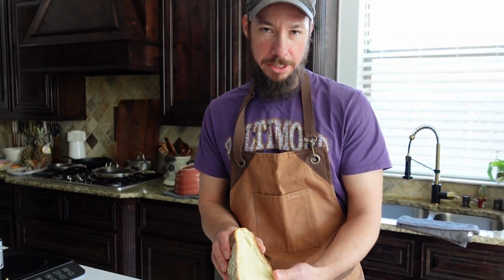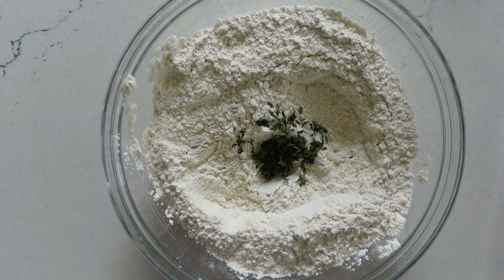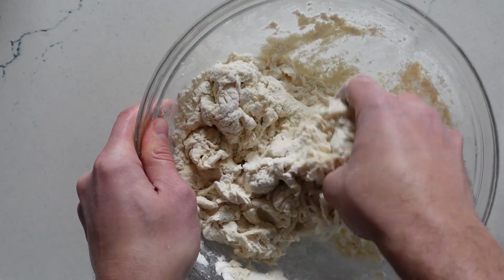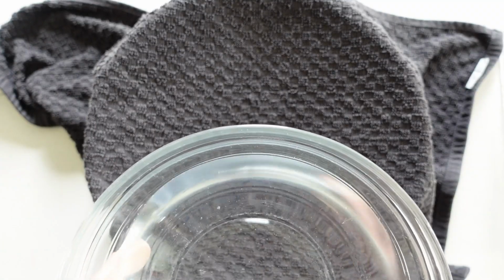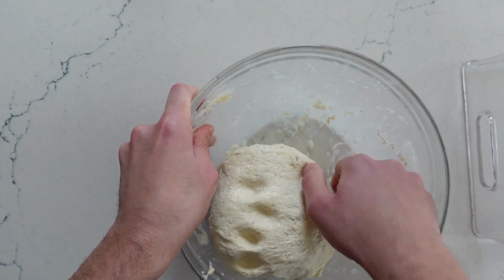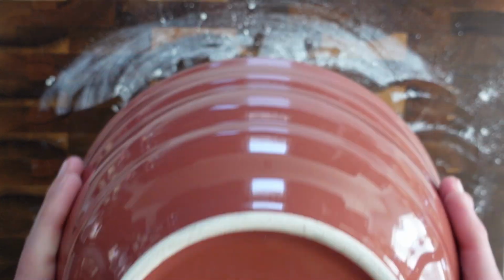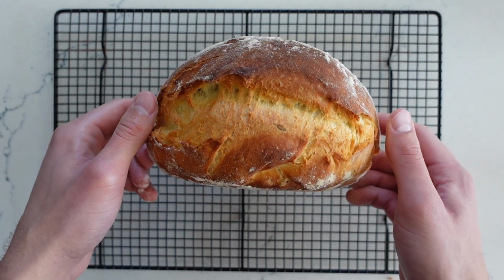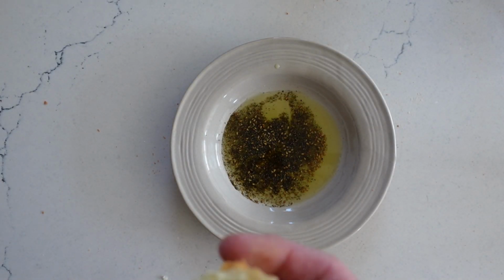How To Make Homemade Dutch Oven Bread (Artisanal Style)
This video shows how to make homemade dutch oven bread. I cover my method and talk though how I would improve it next time. The recipe is below. I hope you enjoy!

Ingredients -
- 3 cups flour (all purpose)
- 1 1/2 tsp salt
- 1 tbsp sugar
- 2 1/2 tsp yeast (dry active)
- 1/14 cup water (warmed 110 F)
- 1 1/2 tsp thyme, freshly chopped (optional)

Steps -
1). Combine warm water with yeast in sugar in a measuring cup. Stir to combine and set aside for 10 minutes to become active.
2). Combine flour and salt in a bowl then add in your yeast mixture and stir to combine with a spatula then use your hands to form a rough dough ball by pulling the exterior of the dough and folding it into the center.
3). After a dough ball is formed, cover with a damp towel for 30 minutes.
4). After 30 minutes, do a strengthening fold by pulling each corner of the dough and fold it into the center. This should be done in four folds. Cover with a damp towel for another 30 minutes.
5). Repeat step 4 , the strengthening fold three more times until you've reached two hours total. So every 30 minutes fold the dough and cover with a damp towel.
6). Lightly flour a cutting board or dry work surface and place the dough ball onto that surface. Start kneading the dough for 10 minutes by folding the edges into itself until a smooth dough ball is formed.
7). Leave the dough ball on the cutting board covered bowl and allow to rest sitting out for 30 - 45 minutes.
8). While the dough is relaxing, place a dutch oven into the oven and start preheating the oven to 450 degrees F.
9). Once the oven is preheated, remove the dutch oven, place a piece of parchment paper into the center and lightly flour the parchment paper. Place the dough ball onto the parchment paper and lightly flour the dough. Using sharp shears or a knife, cut little slits into the top of the bread dough.
10). Place the dutch oven lid onto top and bake the bread at 450 degrees F for 30 minutes.
11). After 30 minutes, remove the dutch oven lid and turn down the oven temperature to 400 degrees F and continue to bake the dutch oven bread for 10 - 15 minutes until the exterior of the bread is crisp.
12). Place cooked dutch oven bread onto a wired rack and allow it to completely cool for 1 hour before slicing.
13). After an hour, slice and enjoy how you'd like. In this video, I combined extra virgin olive oil with greek seasoning as a dipping sauce.

This bread turned out great, however it was not as airy on the inside as I would have liked. If you want more air in this recipe, I recommend starting with more water in the beginning so the dough is a wetter. I recommend using 1 1/2 cups of warm water. I will be uploading another video covering this as well.